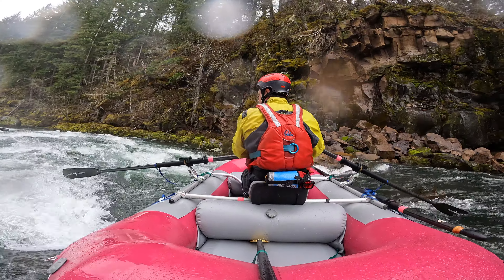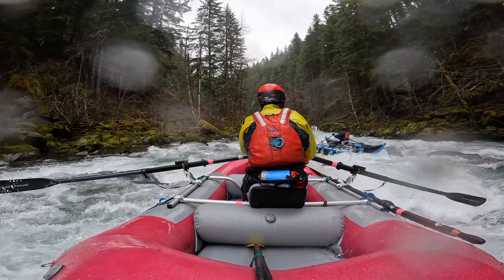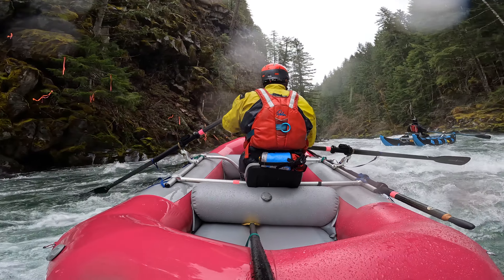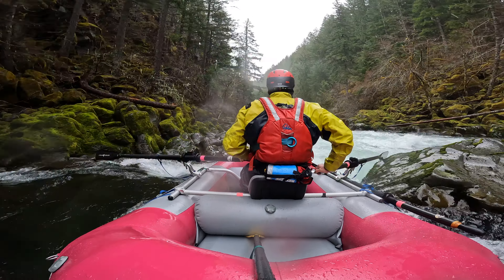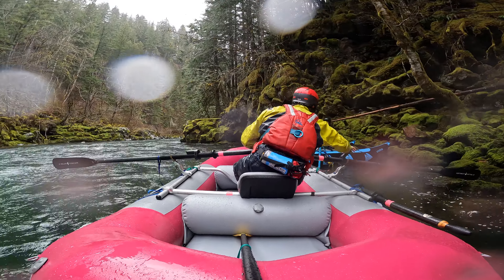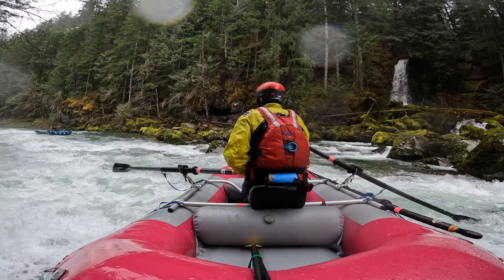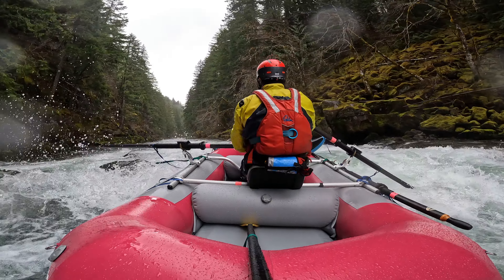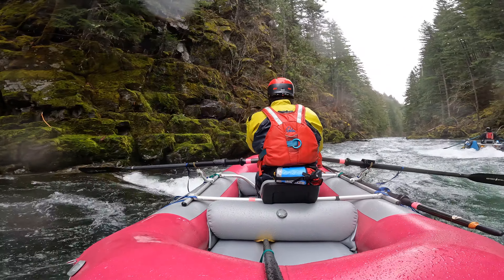VTR No. 25: Rowing the Wind River at 5.7 Feet